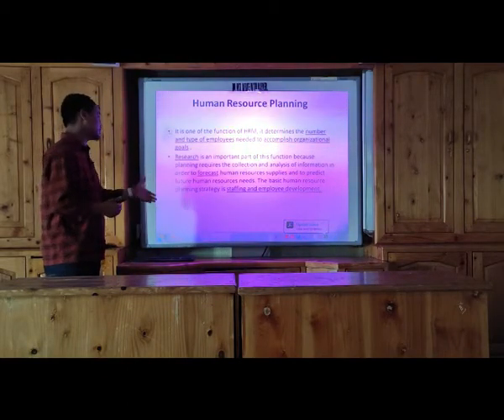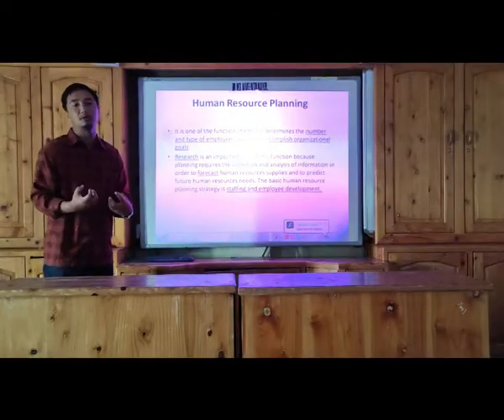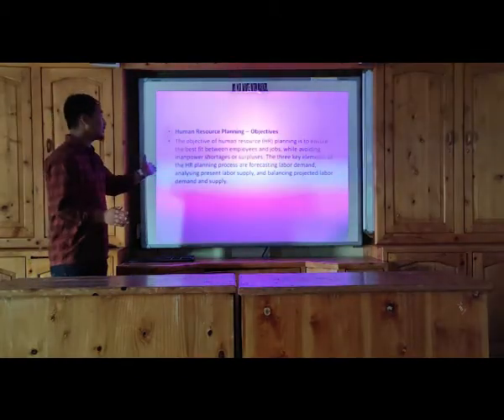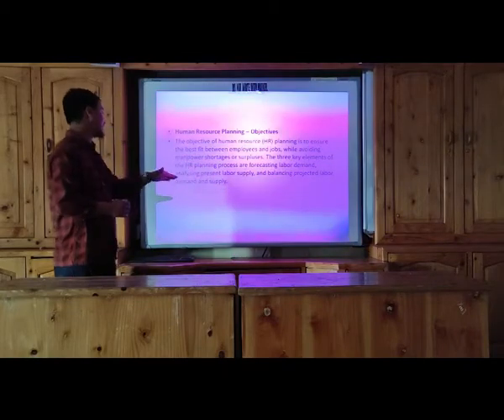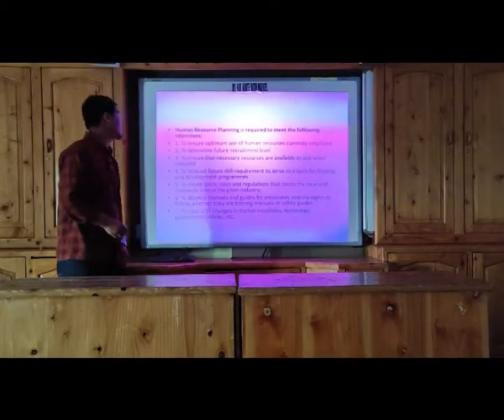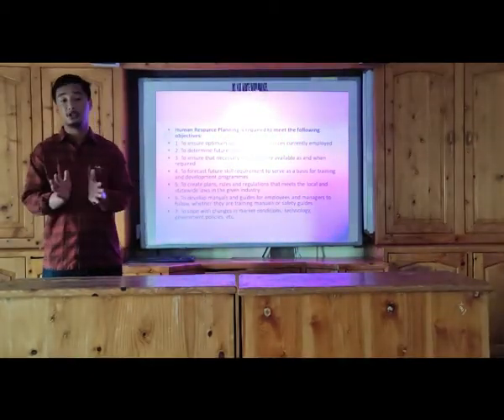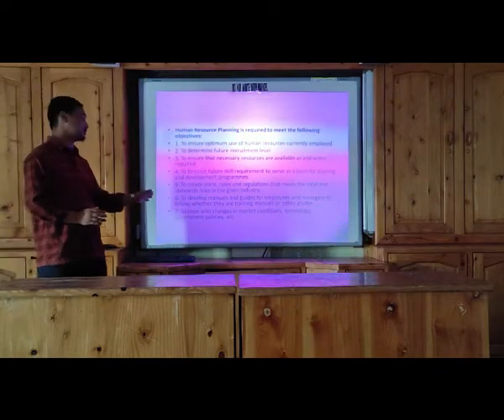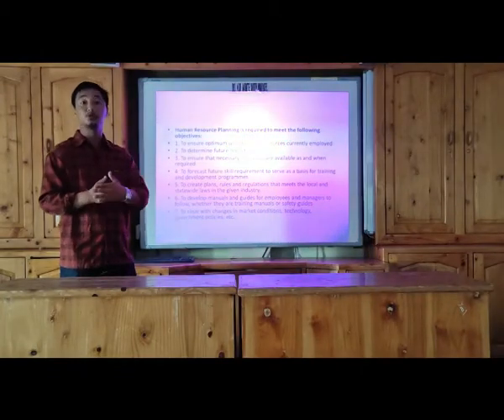BTTM 3rd Semester - Episode 4 - Topic - Human Resource Planning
by Mr. Swadhin Chettri